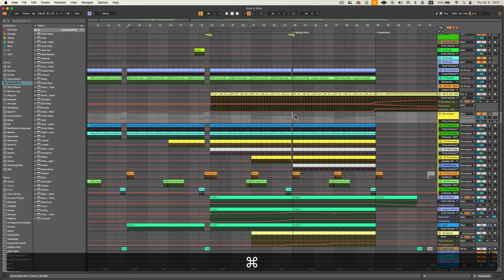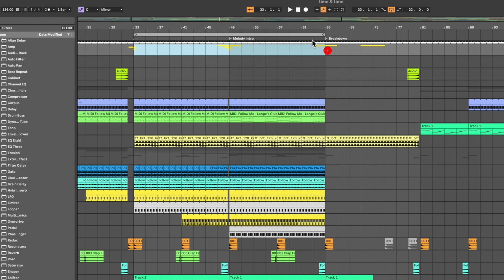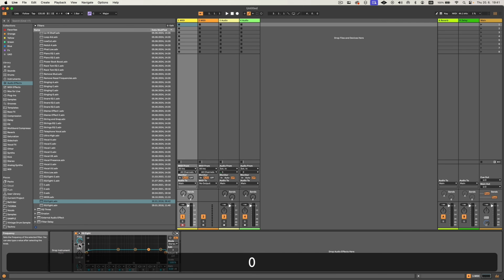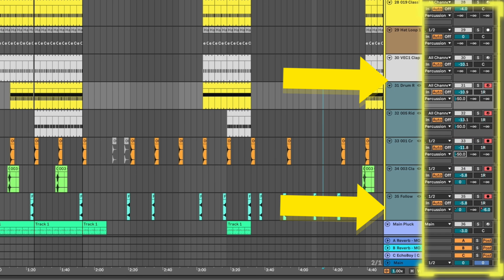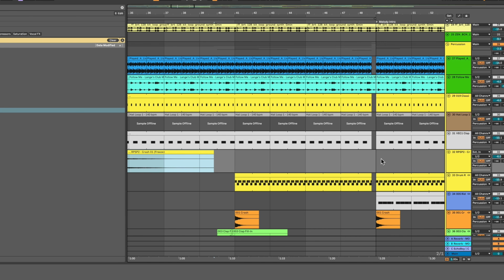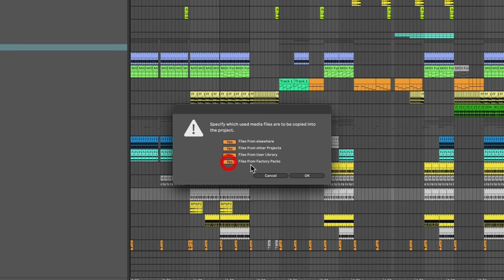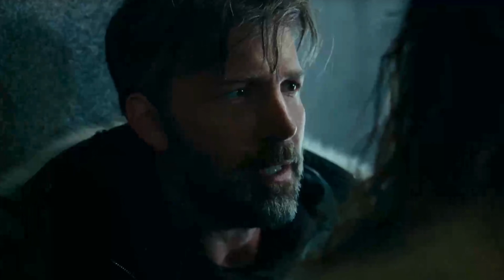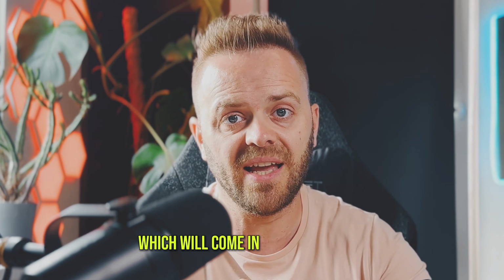Ableton tips you will use daily 💪🏻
In this video I go over 10 of the best ableton live tips, tricks and shortcuts that you cannot do without especially when working in Ableton Live. These tips are a serious life-saver for your workflow and with these ableton hacks you will make everything so much faster and easier.  Try these Ableton Live tips, tricks and shortcut sout and let me know if in the comments if you've used any of these Ableton hacks before or which ones you never knew Ableton could do.